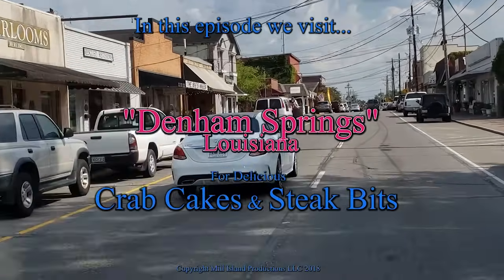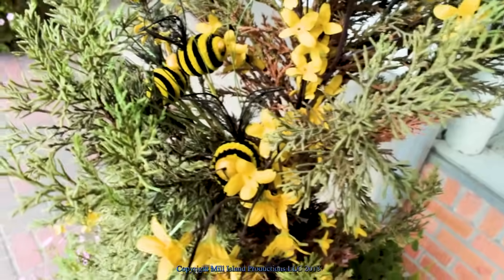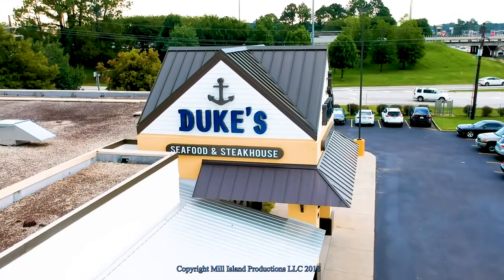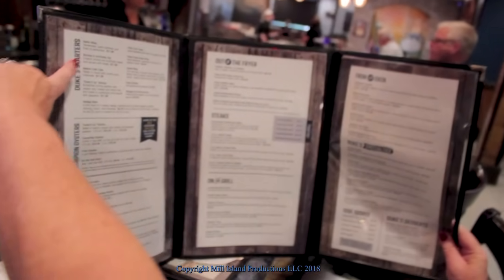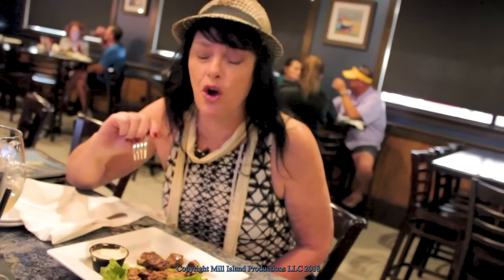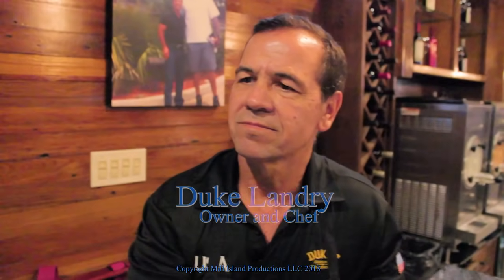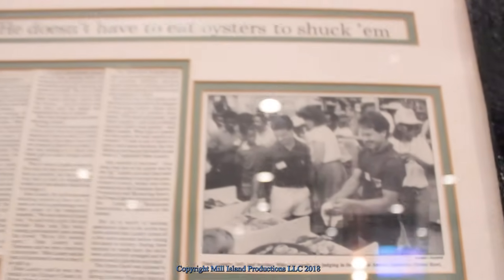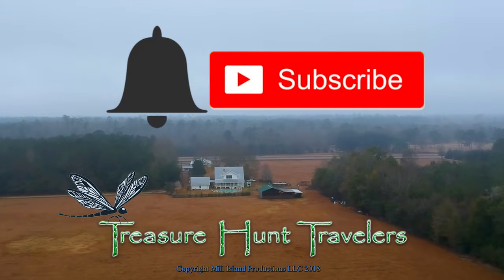Best Ever Crab Cakes and Tender Steak Bits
In this episode we visit old town Denham Springs Louisiana and tour it's rich antique shops, and then eat fantastic delicious Dukes Seafood and Steakhouse Crab Cakes and juicy tender Steak Bits.

And literally, Duke serves the best ever Crab Cakes anywhere, seriously, they are worth the visit alone.

Dukes Seafood and Steakhouse only has 2 locations and is family owned by Duke and his wife. Conveniently located right off the I-12 at the Denham Springs exit, it's also just a few blocks from the old town shopping area.

As for the old town area of Denham Springs, you will be hard pressed to find a town area more loaded with as many antique shops as you'll find there.